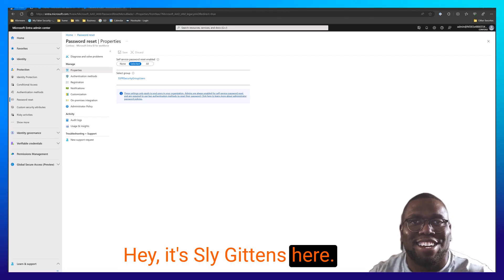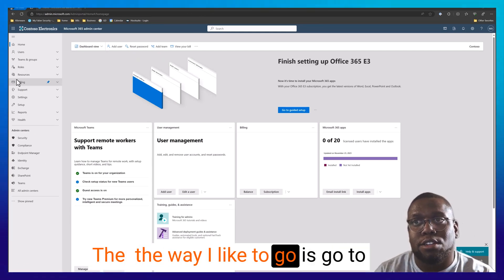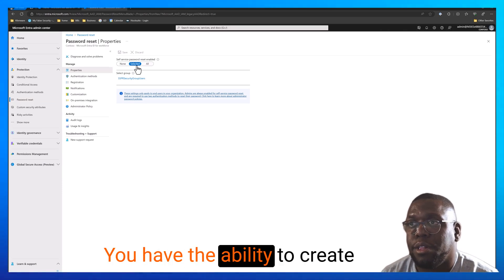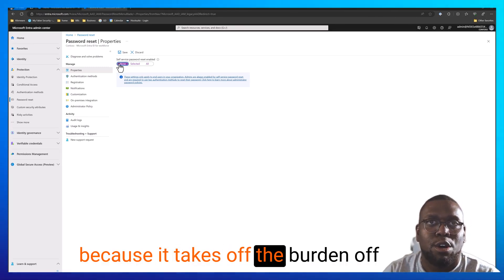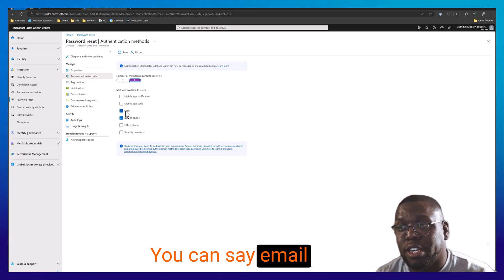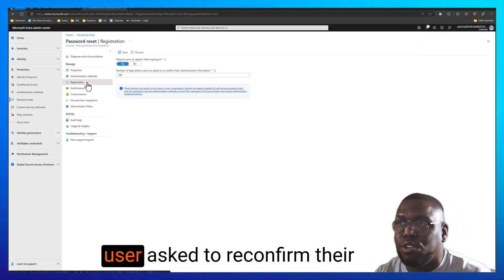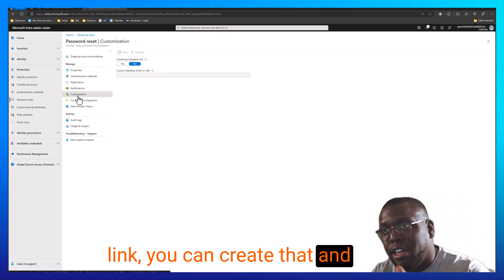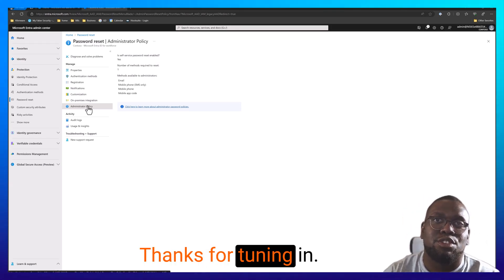Stop IT Headaches! Microsoft Self Service Password Reset in 3 Minutes (Quick Entra ID Guide) 🔑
Hey, it’s Sly Gittens here. In this quick 3-minute tutorial, I’ll show you how to enable Microsoft Self Service Password Reset (SSPR) inside Microsoft Entra ID (formerly Azure Active Directory).

✅ In this video, you’ll learn:

How to access the Entra admin center and find the Password Reset settings

How to enable SSPR for a group of users or your entire organization

The different authentication methods you can configure (email, phone, Authenticator app, app codes, security questions)

How to add notifications and a custom helpdesk link

Why SSPR helps reduce IT workload while keeping accounts secure

🔑 Why watch?
This short guide gives admins everything they need to roll out SSPR fast — saving your IT team hours of password reset requests.